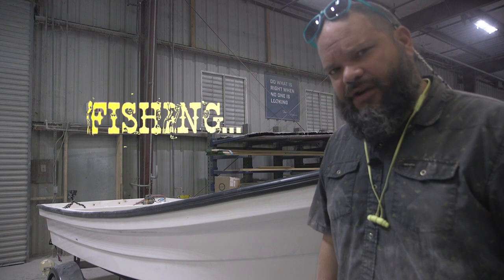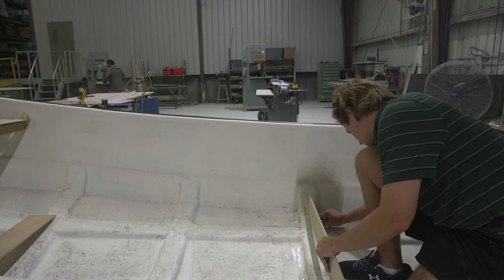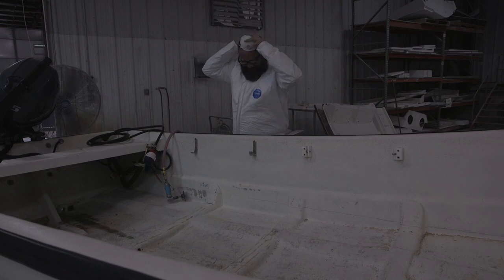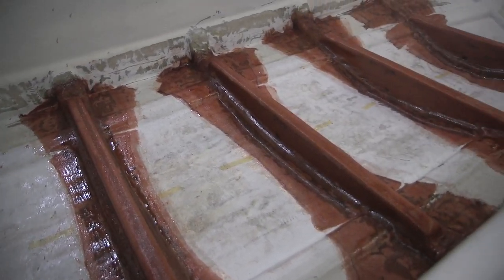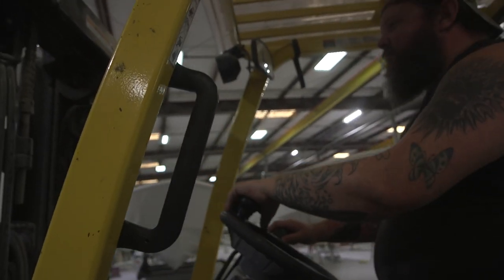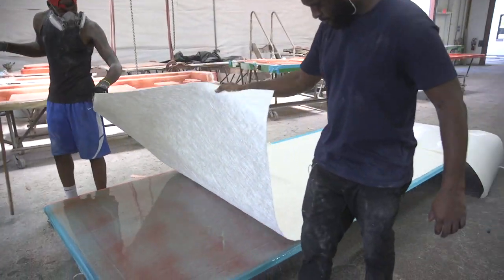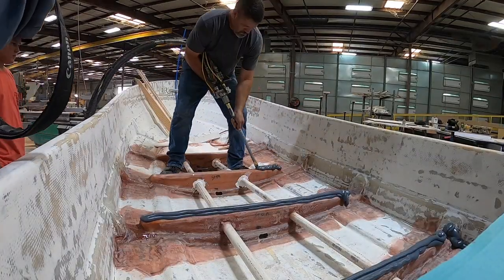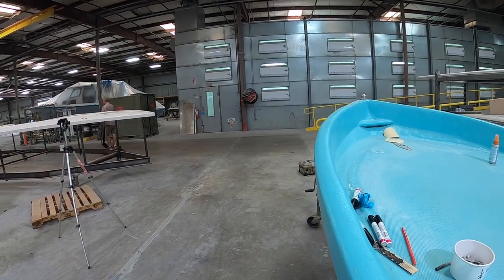BUILDING THE ULTIMATE FISHING RIG | SKIFF BUILD PT.2 | FISHING WITH JAY EP.4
We’re going to miss Solace, the people, the energy, and all the free advice! Jay’s been working night and day literally GRINDING. Sander in one hand, GoPro in the other, yelling over the air tools about all he’s learned. Jay’s as busy as he’s ever been, and that's just how he likes it. He’s finally immune to the dust following the lead of his friend and trim and grind specialist who goes by the name “Itchy”. Itchy don't itch, and now neither do we.

How's the Panga? Well as Stephen says, “Let your imagination soar to the heavens, and then engineer it back down to earth”. This whole project has been one crazy process after another. Prep, grind, infusion, paint, all under the supervision of some of the industry's best. Pangas are simple and we tried to keep it that way, but when Stephen wanted to add a few touches, we let him do his thing!

We added magnets all around the bow to hold your beer along with your favorite flies. We non-skidded the whole deck via resin infusion and even got hooked up with a custom fabricated switch panel from our friends @solaceboats. We can’t wait to show you the whole process, enjoy!